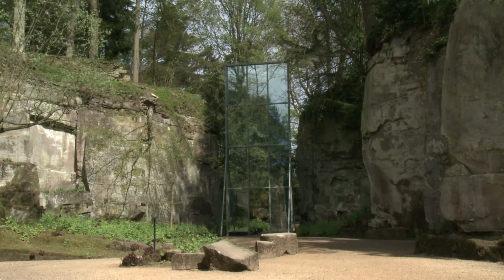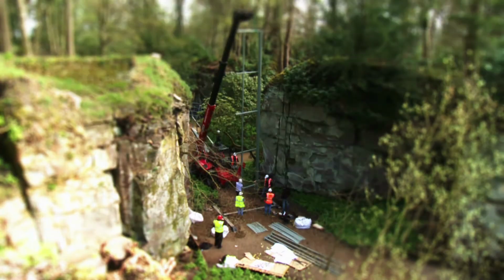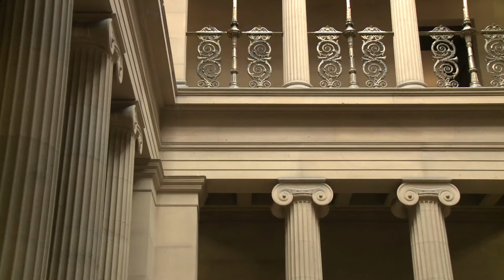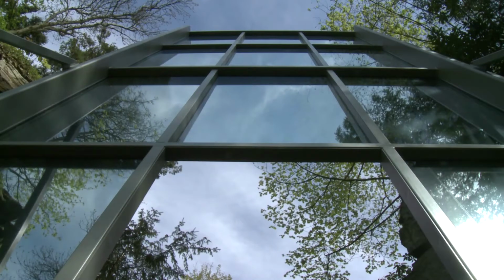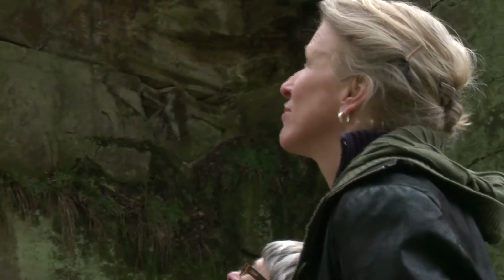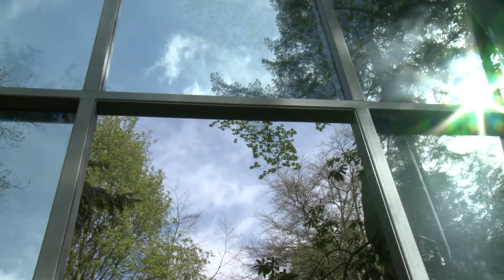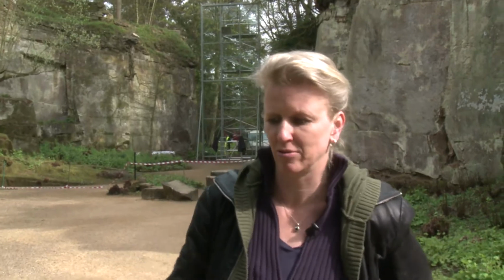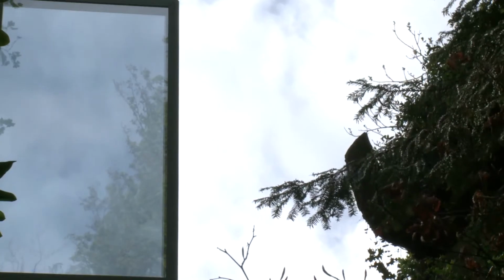Belsay Hall: 'Extraordinary Measures', Mariele Neudecker